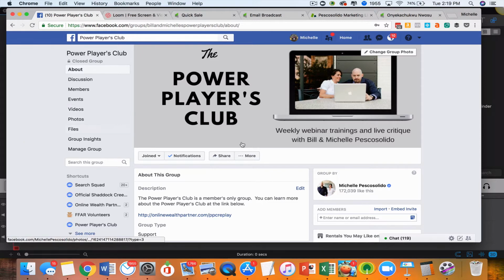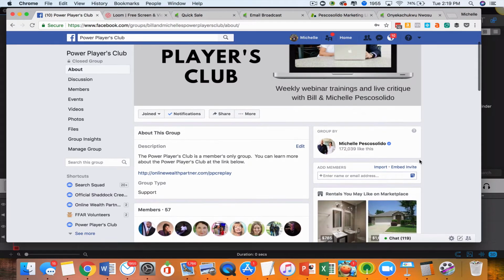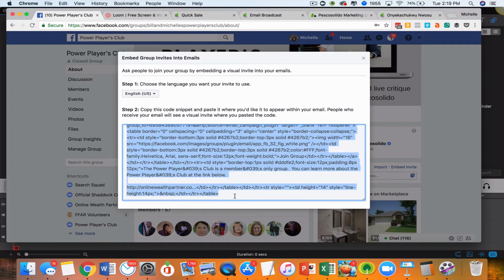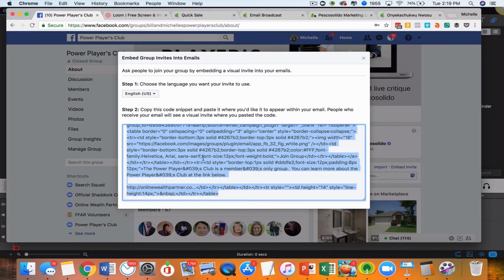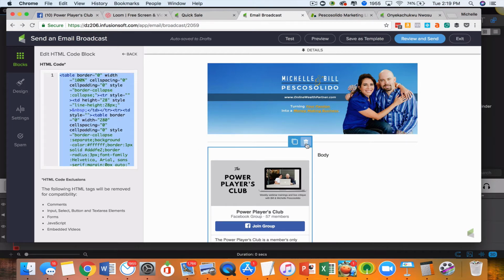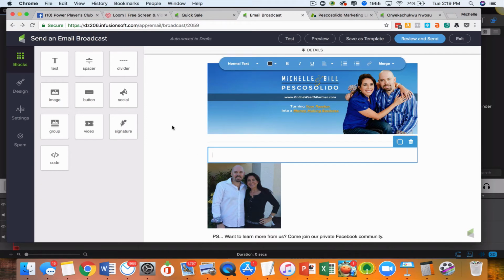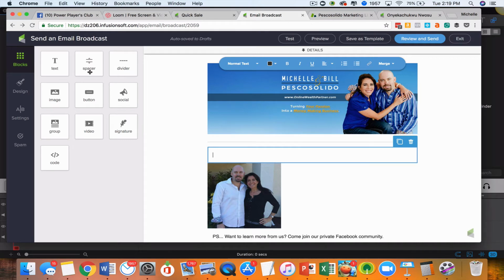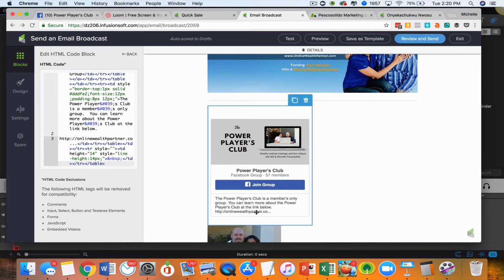How to Embed Invite For Facebook Groups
Facebook just recently released out another great feature a few weeks ago as of writing this post.  We call it the embed invite for Facebook groups.

Now you can create an email in your autoresponder and if your autoresponder let’s you use an html code.

All you will need to do is follow the instructions in my video above and can grab the embed invite code from your Facebook group to create an image and link to your Facebook group.

Watch the above video on instructions on how to do this.  I also show you the end result on how it looks.